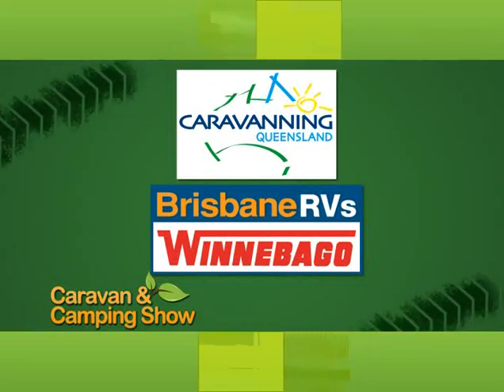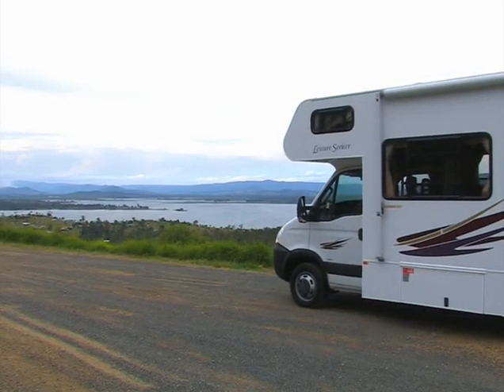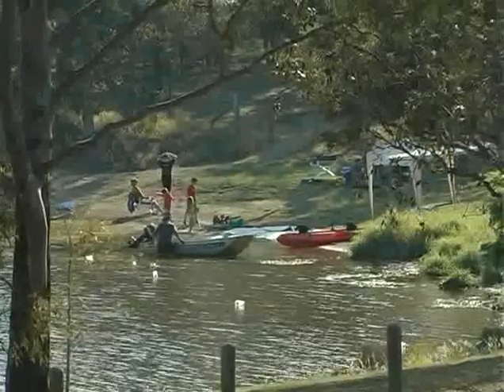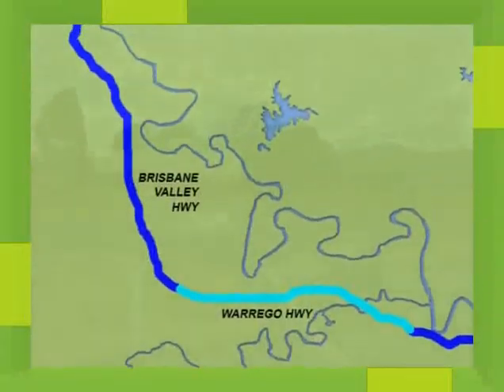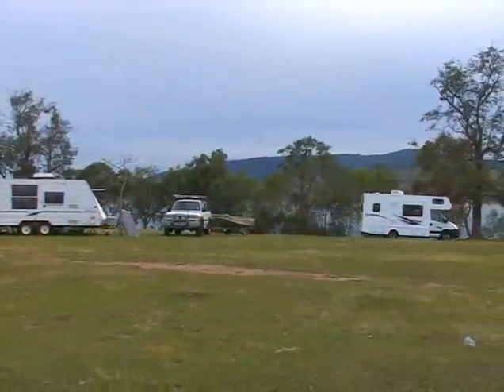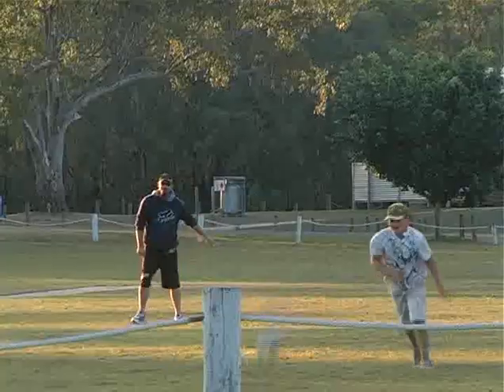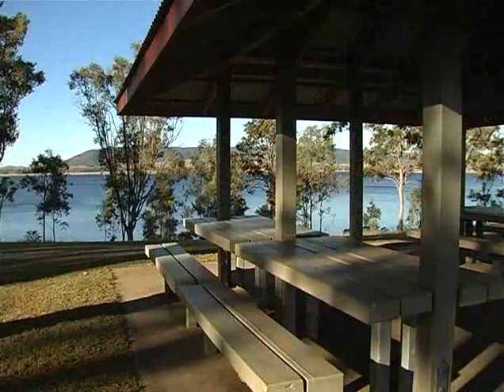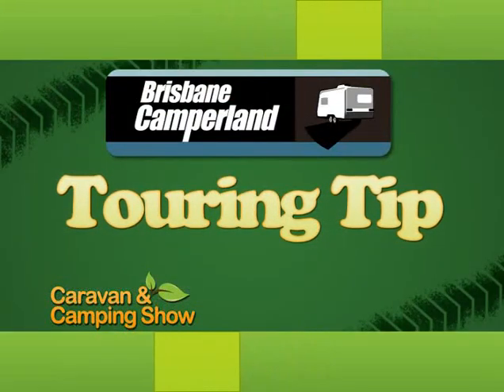Caravan Camping Show Episode 3 - Lake Somerset Holiday Park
Segment about Lake Somerset Holiday Park, aired on the Caravan and Camping Show (QCTV) in August 2009. This segment shows the location and history of Lake Somerset, as well as providing information about Lake Somerset Holiday Park itself.